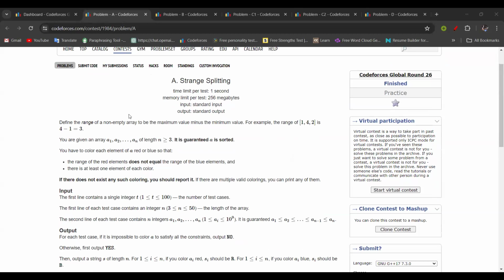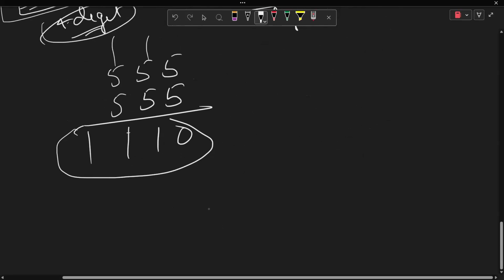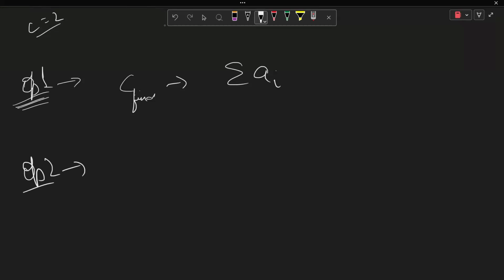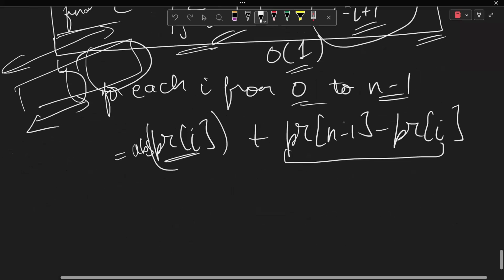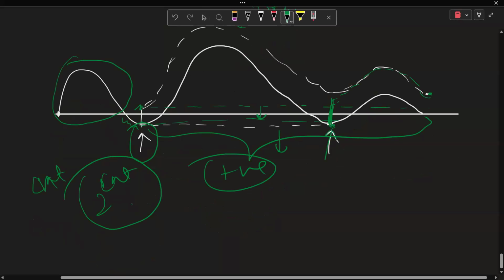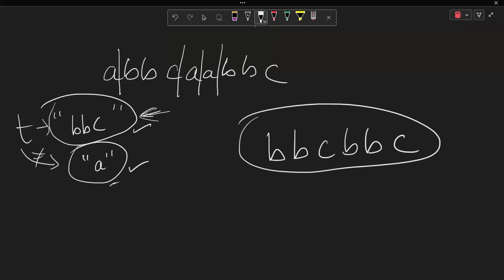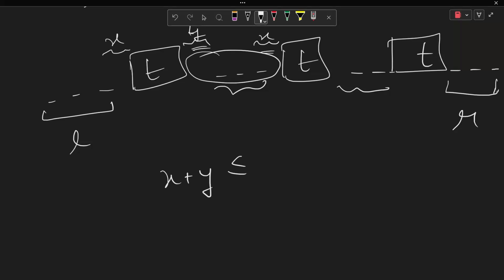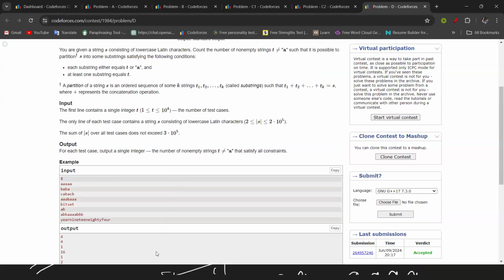Codeforces Global Round 26 | Video Solutions - A to D | by Abhinav Kumar | TLE Eliminators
Here are the video solutions in the form of a post-contest discussion for problems A, B, C1, C2, D of Codeforces Global Round 26. The live discussion was done with students of TLE Eliminators, this is the recording of the same. We hope this will be useful for you in up-solving this contest.

Timestamps:-
0:00 Problem A
10:31 Problem B
25:25 Problem C1
46:45 Problem C2
1:11:45 Problem D